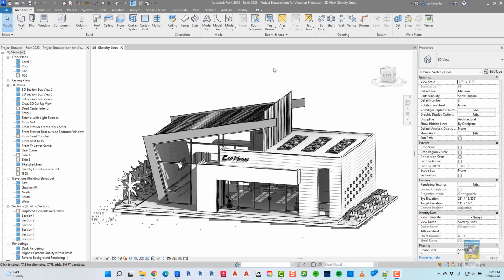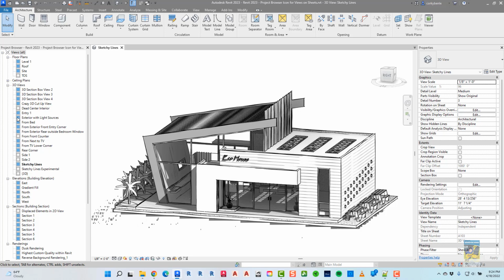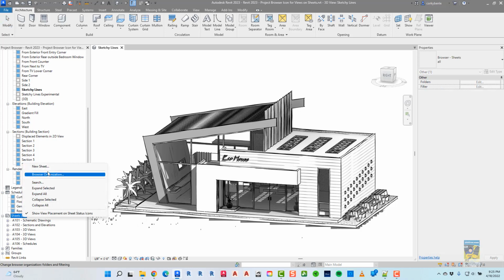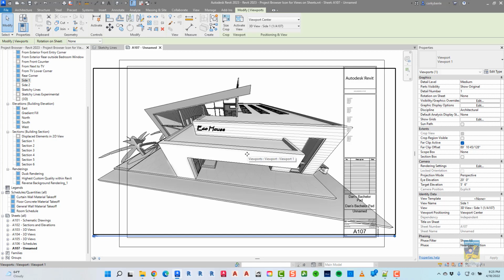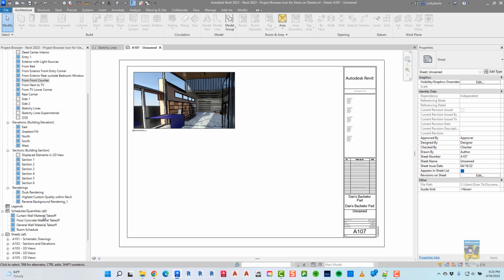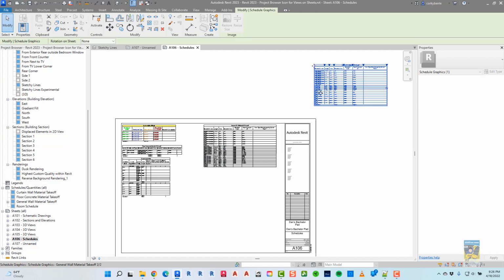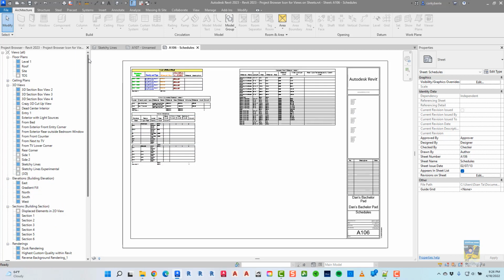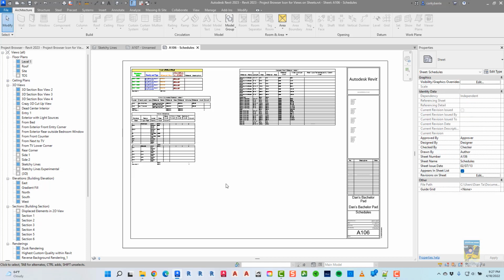What's New in Revit 2023 - Project Browser Icon for Views on Sheets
A quick video on the new Project Browser icon for views on sheets in Revit 2023.